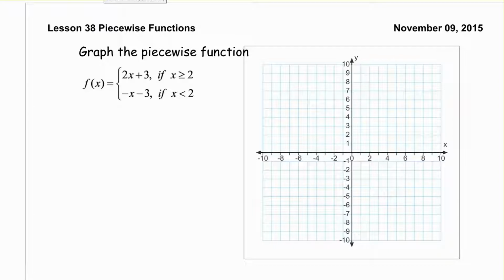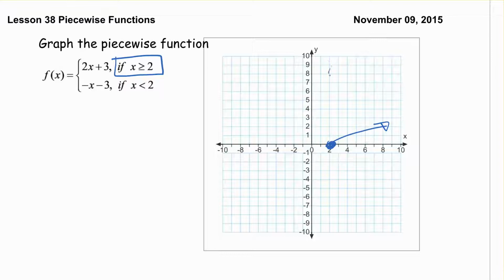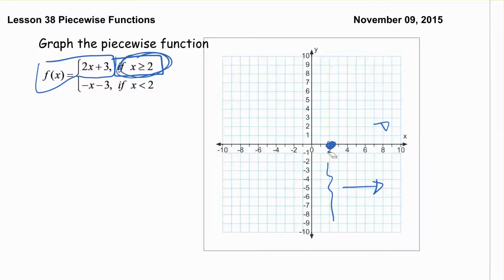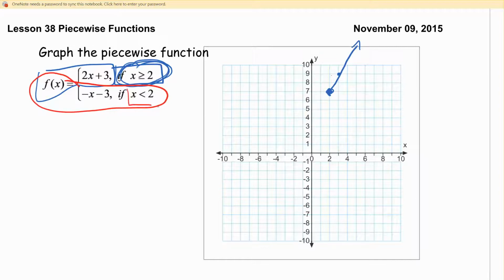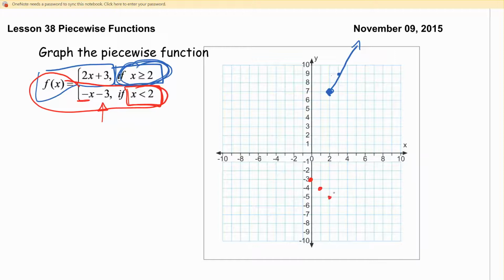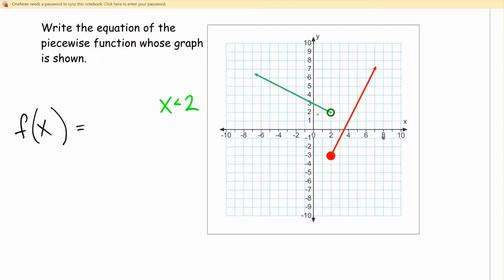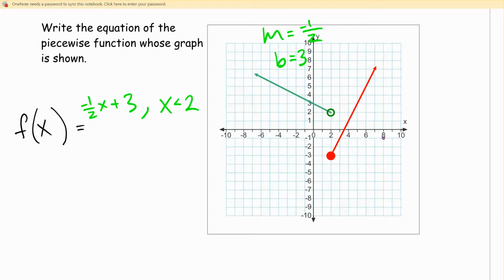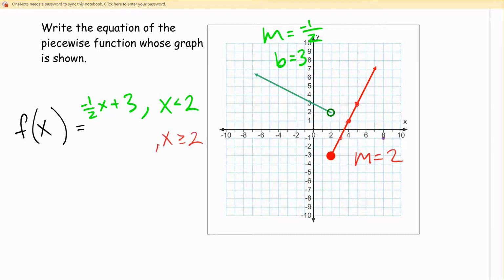Lesson 38 Graphing Piecewise Functions